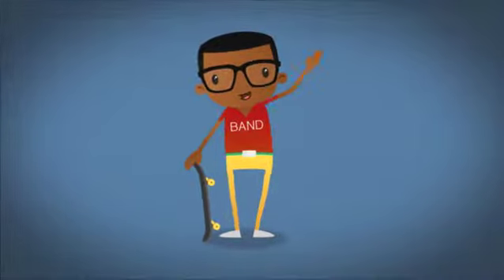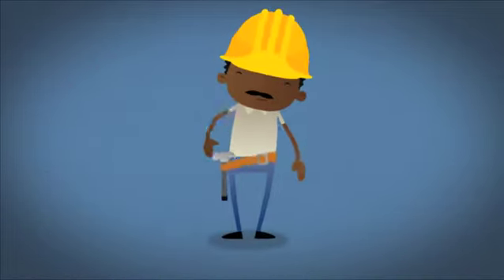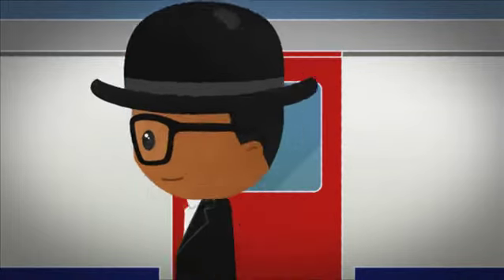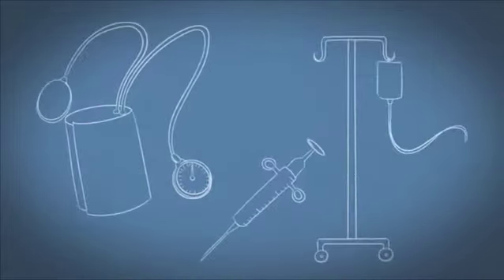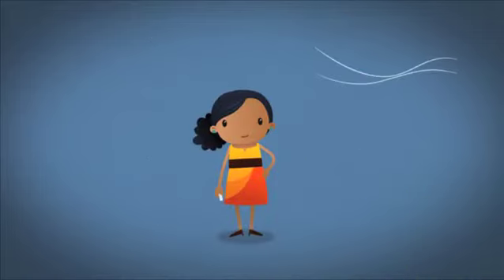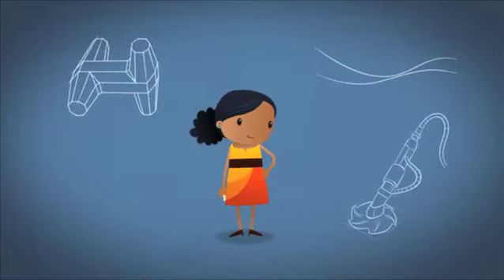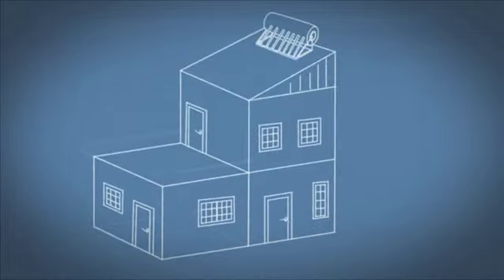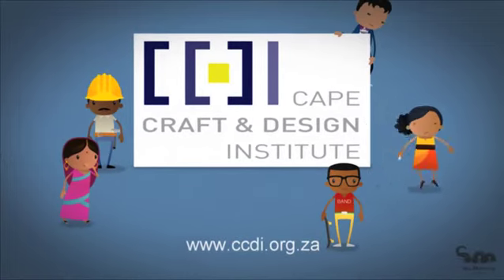WDC 2014 | What is Design?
Sea Monster and the Cape Craft and Design Institute (CCDI) have collaborated on an animation project that visually communicates the answer to the question "what is design?"

The result is an animation that showcases South African design thinking, and shows how design has an impact on everything from low-cost, energy-efficient housing to educational awareness around HIV/Aids.